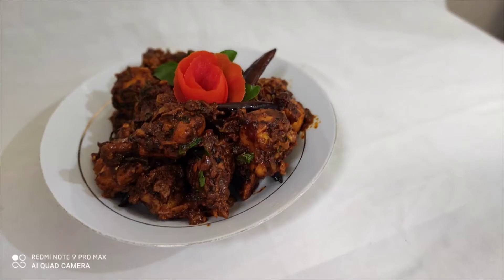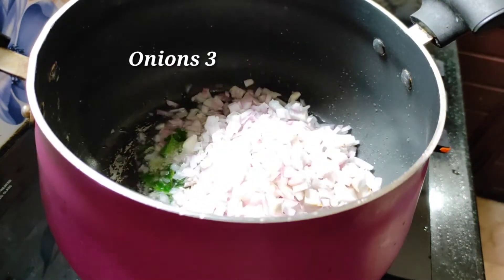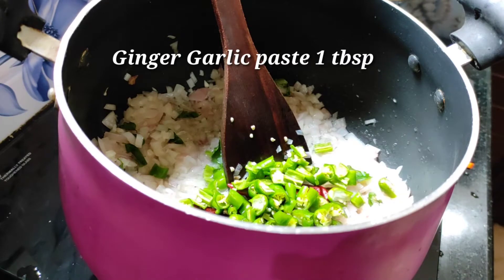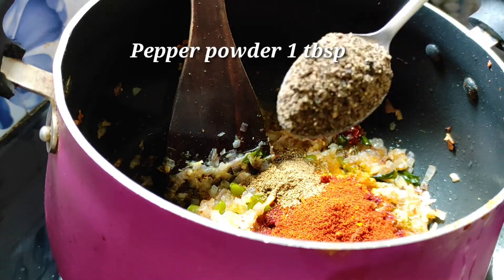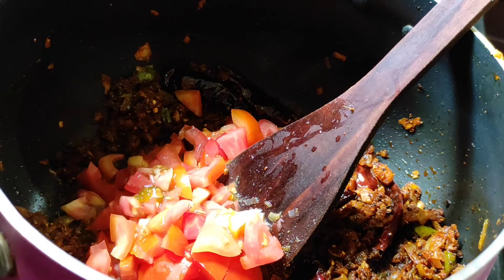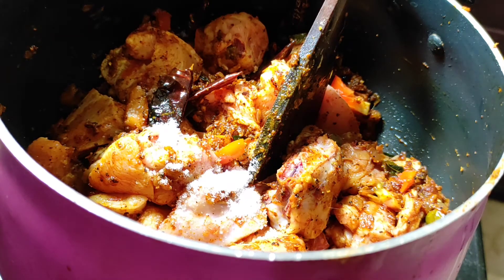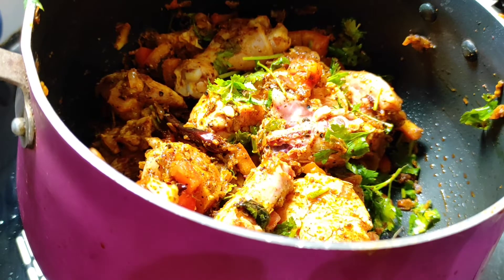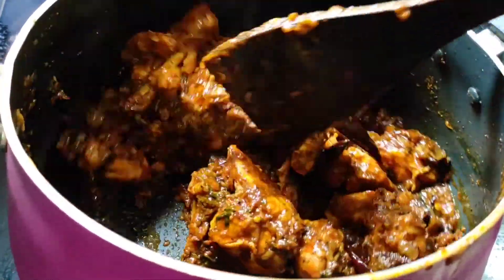Chicken Roast/Spicy Chicken Recipe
Tang pudding

Cake tutorial

Evaporated Milk recipe